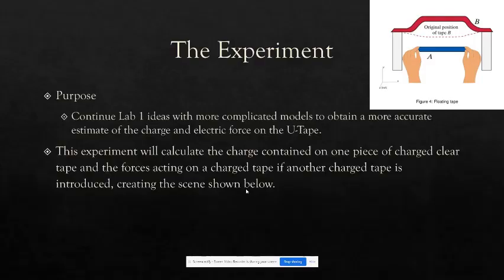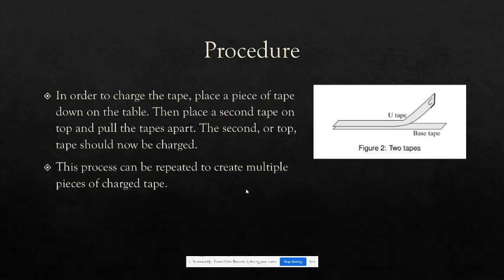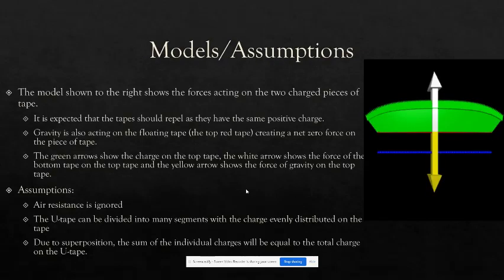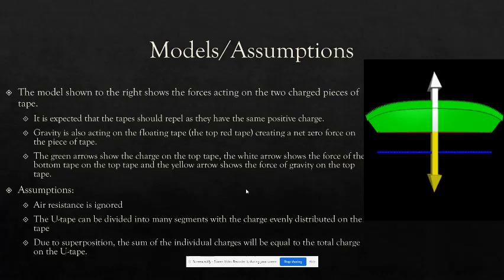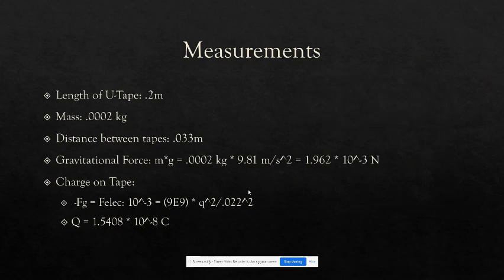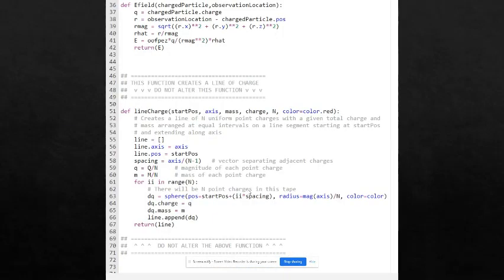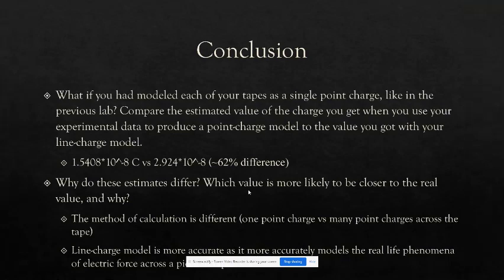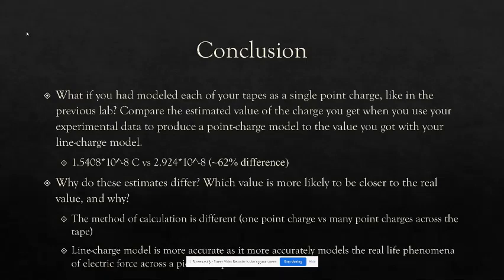PHYS 2212 Lab 2 - Lines of Charge